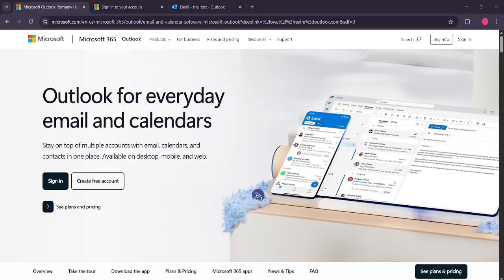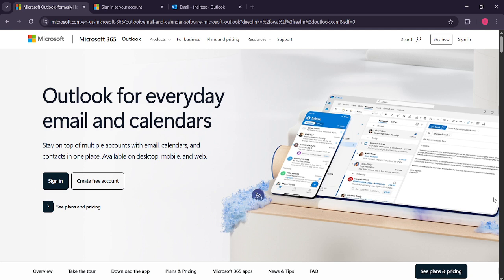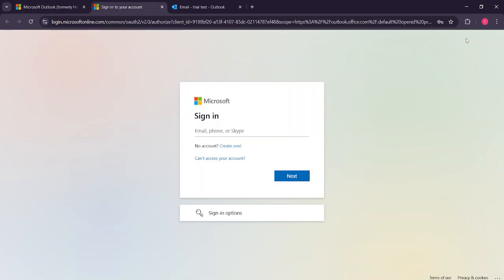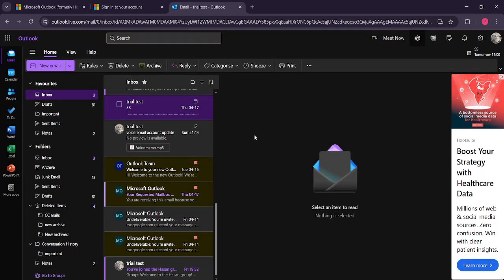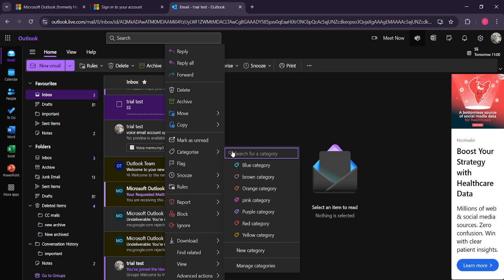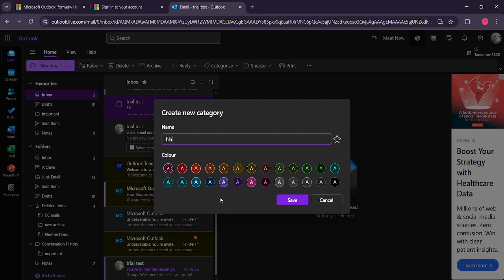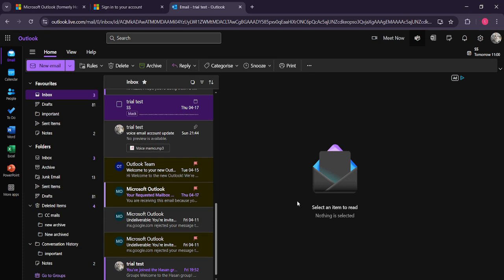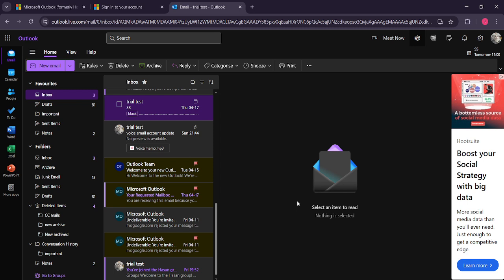How To Use Outlook Categories [2025 Full Guide]